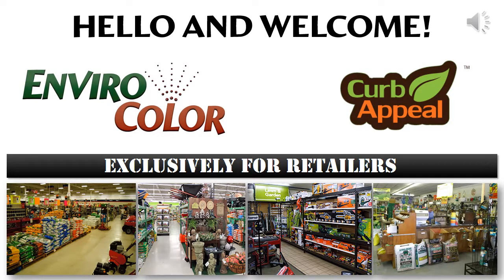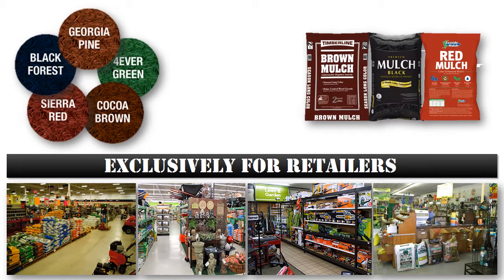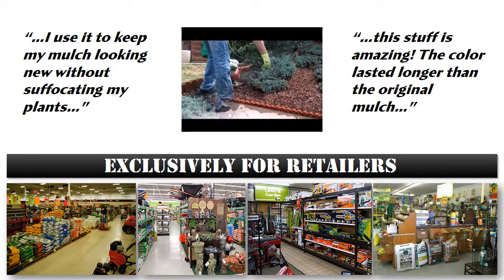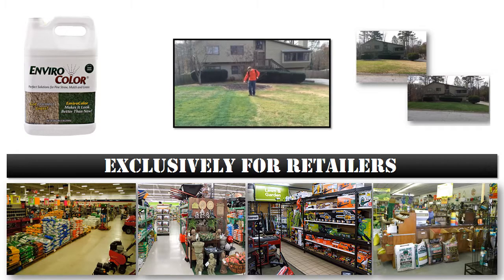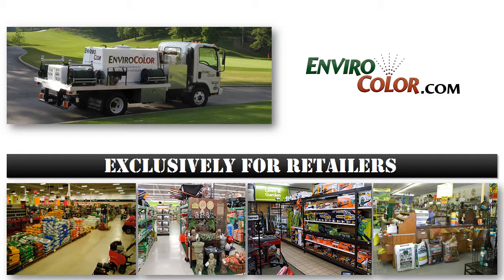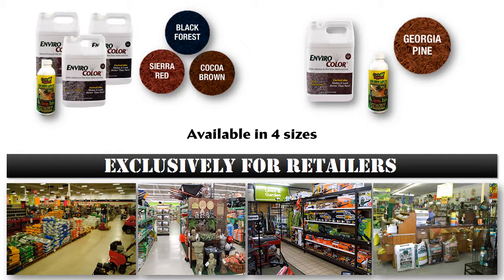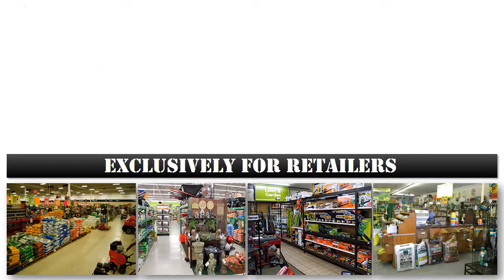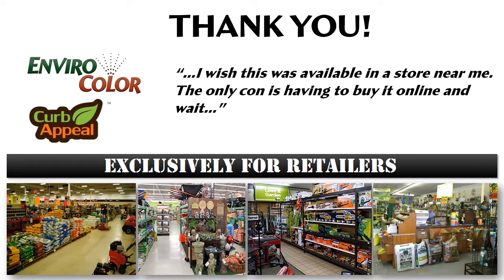EnviroColor Video Brochure for Retailers 2015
Welcome to the EnviroColor for Retailers Video Brochure. In a just a few moments you'll learn how EnviroColor will impact your company's bottom line and offer your customers a new product guaranteed to save them time, money and natural resources.